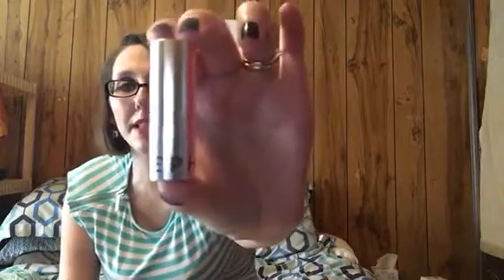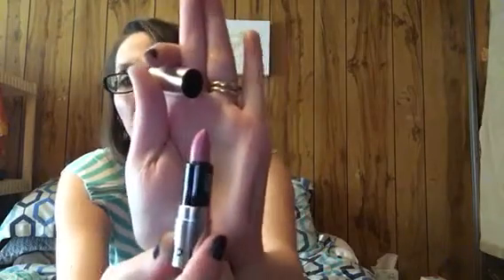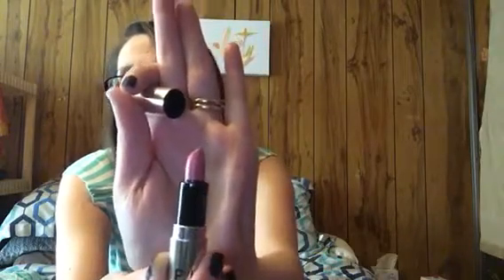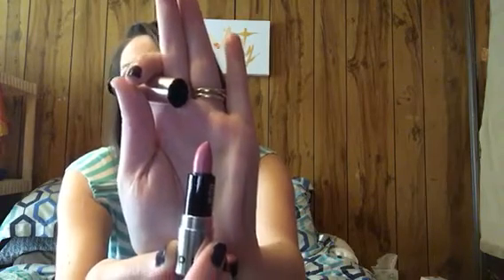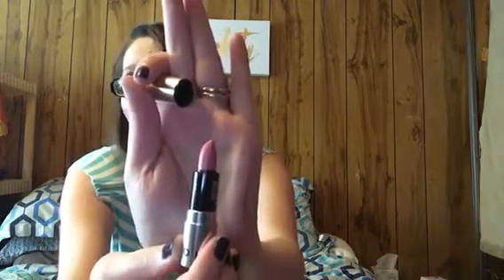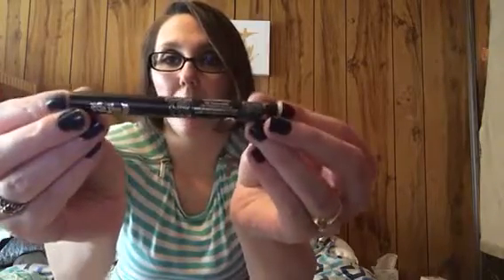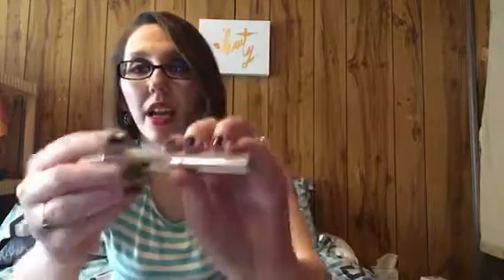Play By Sephora Unboxing September 2016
Here is my Play by Sephora Box for Sept 2016. The theme this month is The Unbasics Basics

Be sure to check out all these items at sephora.com

Items included:
Living Proof-Perfect Day Night Cap Overnight Perfector (Full Size Retails $28.00)
Dr. Jart+ Water Drop Hydrating Moisturizer (Full size $36.00)
Kat Von D Tattoo Liner-Trooper(Full Size $19.00)
Sephora Collection Rouge Shine Lipstick in # 14 ($12.50 Full Size)
Anastasia Beverly Hills Brow Gel (Full Size $22.00)
Tory Burch Jole Fleur Verte (Full Size $90.00)